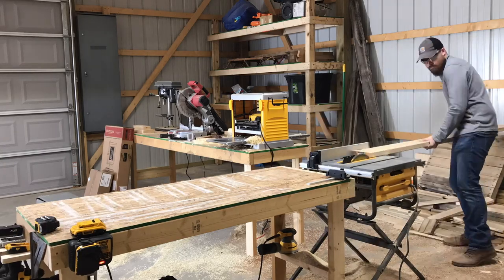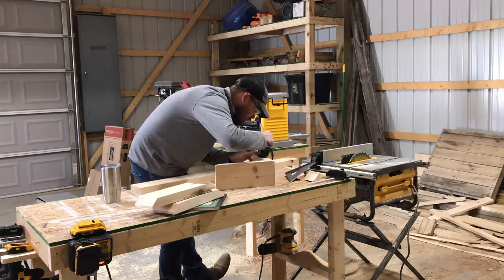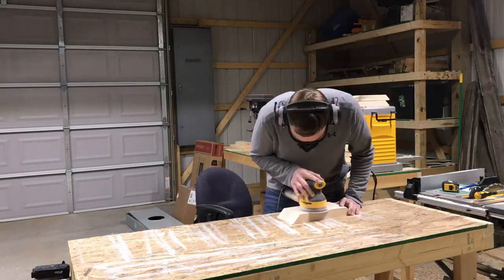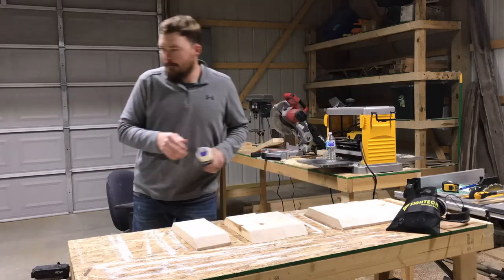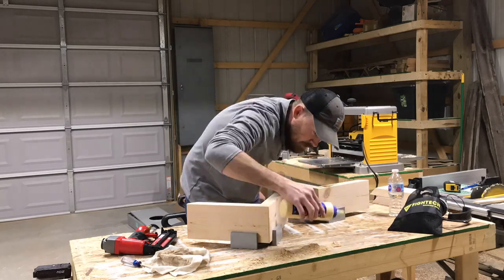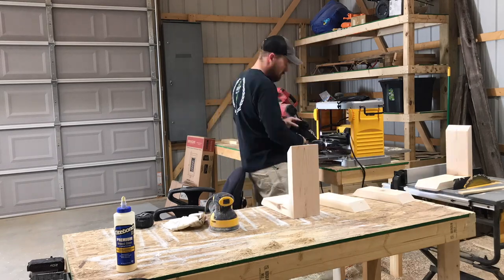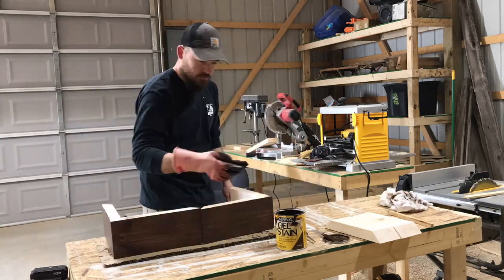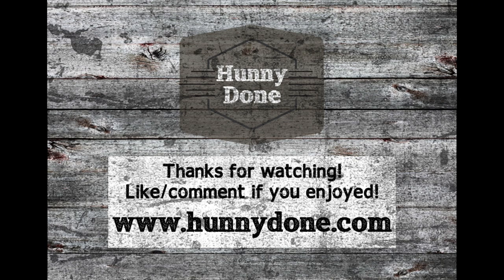DIY Corbels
I built some simple corbels for our small home office project.  The stain is Minwax gel stain - hickory.  These are made from 2x6s. The legs are cut down to 5” width and each gusset is 4” wide.

Thank you guys for watching!  There are also videos on building the desk and the shiplap behind it for this office.